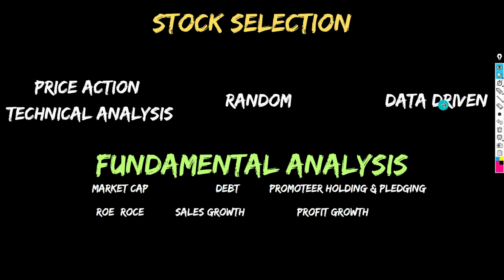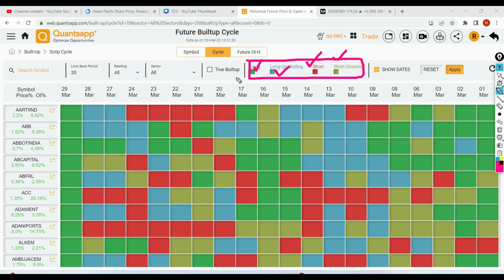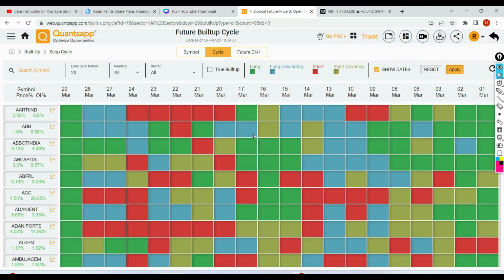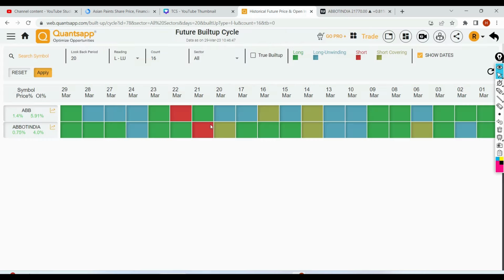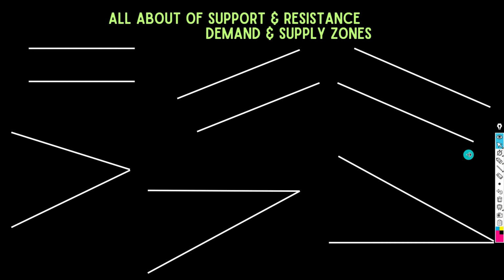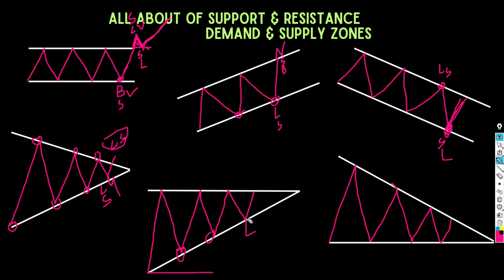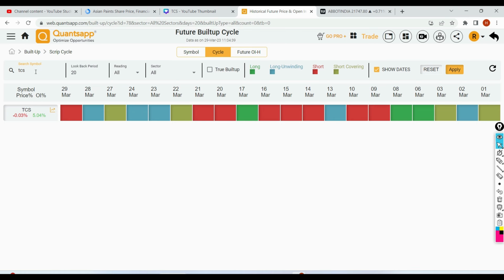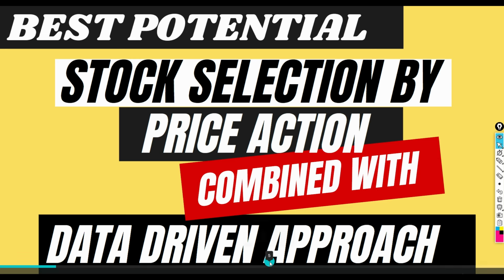Price Action with DATA Driven Approach